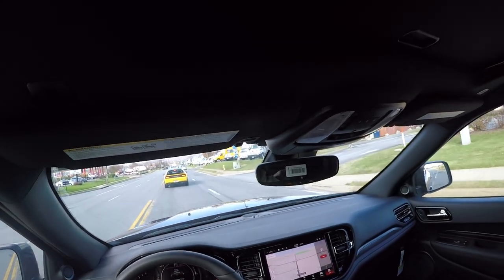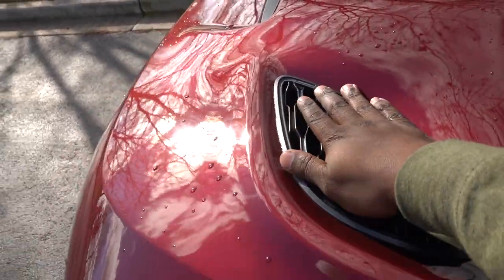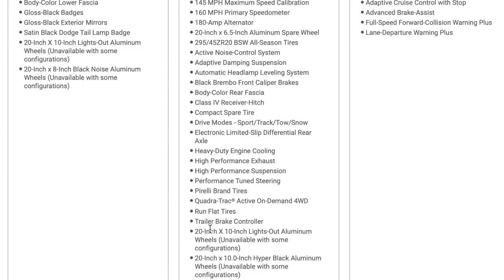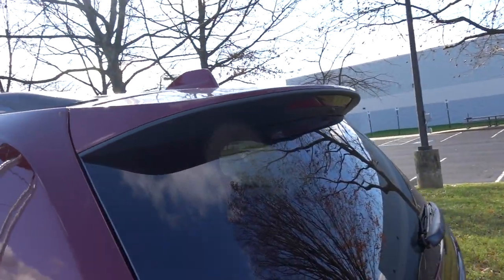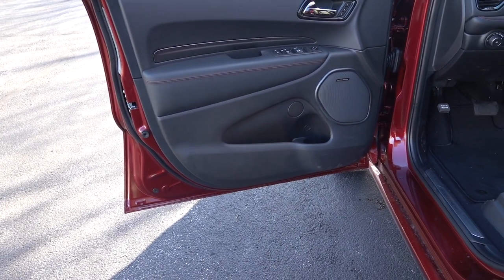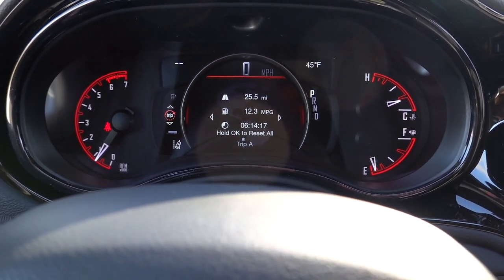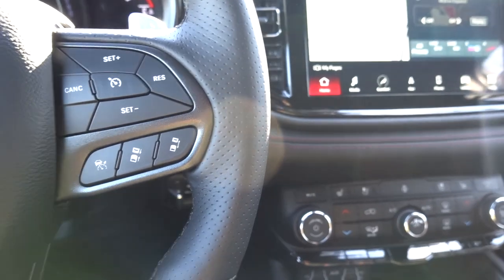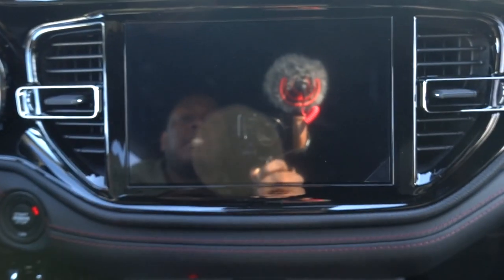The 2021 Dodge Durango R/T Has Been Refreshed... AGAIN!!! | Find Out What’s New!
Check out the refreshed 2021 Dodge Durango R/T Blacktop. In the video I do an in-depth look of the interior/exterior and review my likes/dislikes!

Big Thanks to Tate Chrysler in Frederick, MD!

Other Trims:
SXT
SXT Plus
GT
GT Plus
R/T
Citadel
SRT
SRT Hellcat